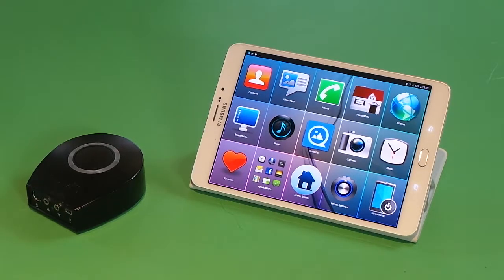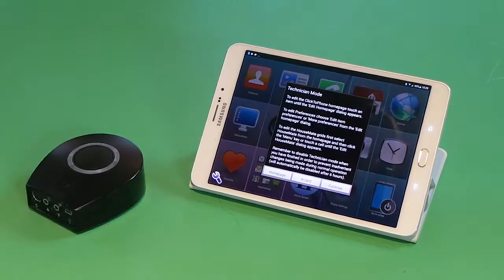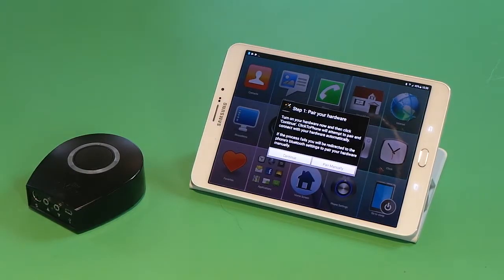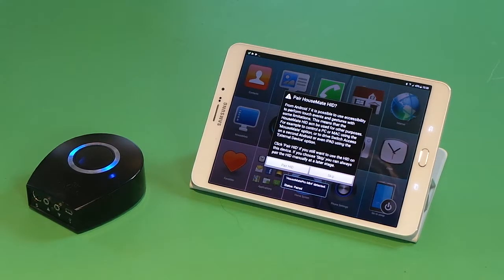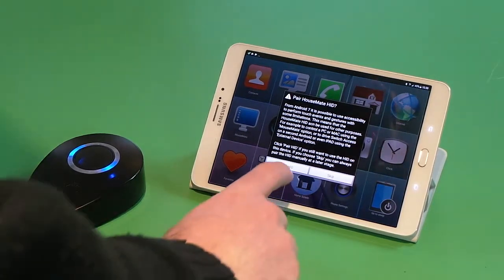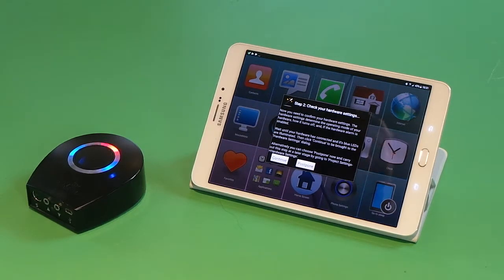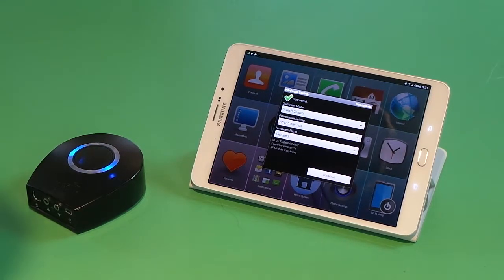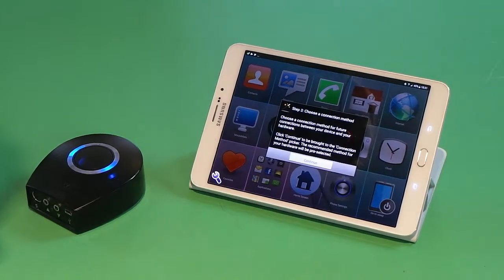HouseMate - Pairing your hardware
How to pair your HouseMate hardware with your Android device.